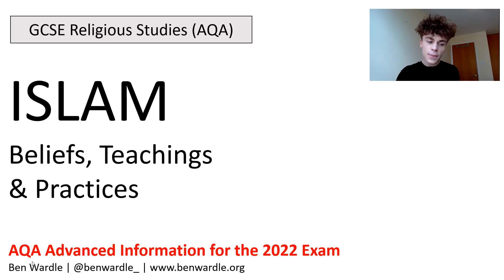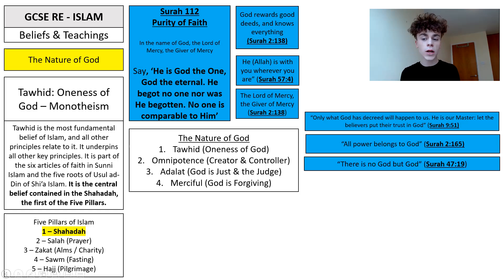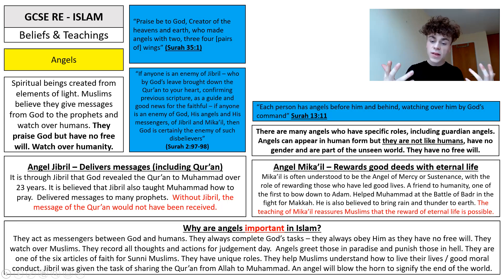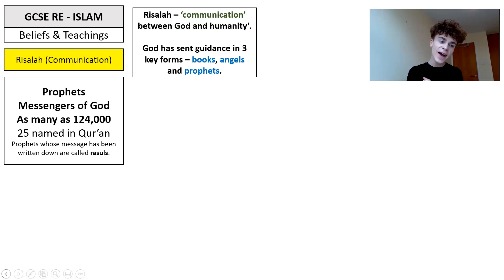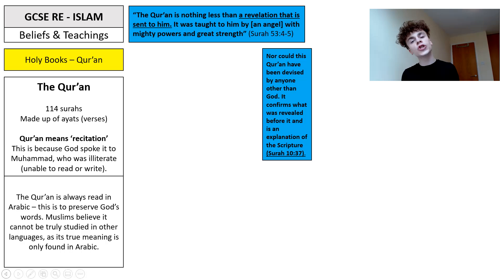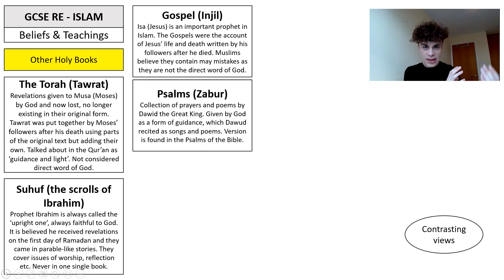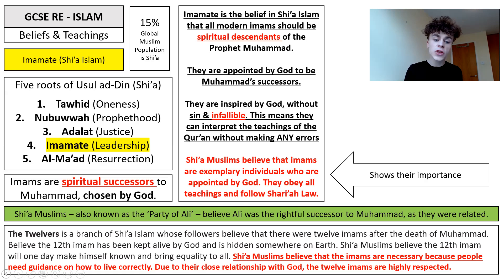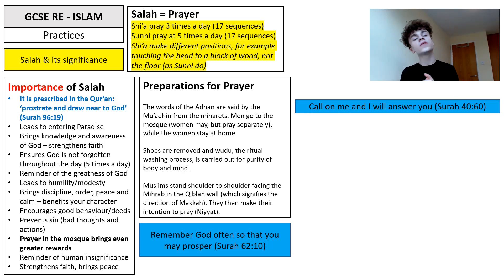GCSE RELIGIOUS STUDIES - ISLAM: BELIEFS, TEACHINGS & PRACTICES (AQA ADVANCED INFO)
GCSE RELIGIOUS STUDIES - Islam / Muslim beliefs, teachings and practices. Covering the AQA 2022 Advanced Information for Paper 1: Study of Religions - Islam

For more GCSE RE resources to help you get a grade 9